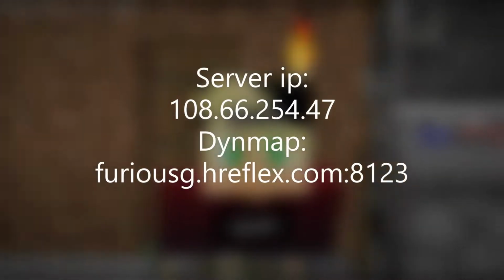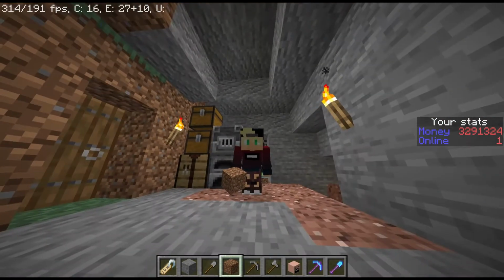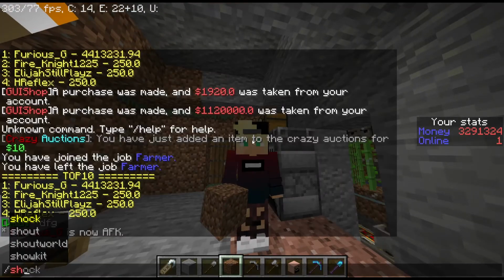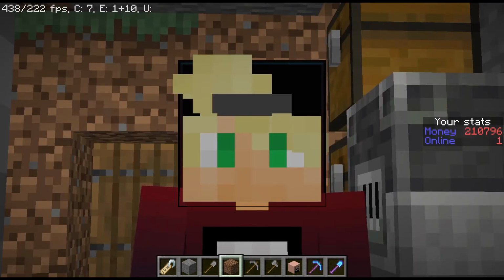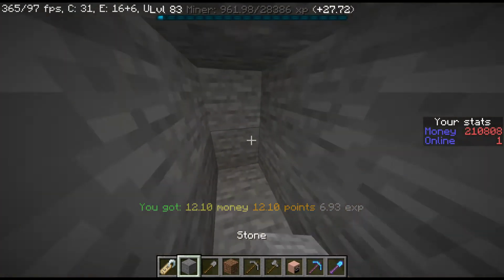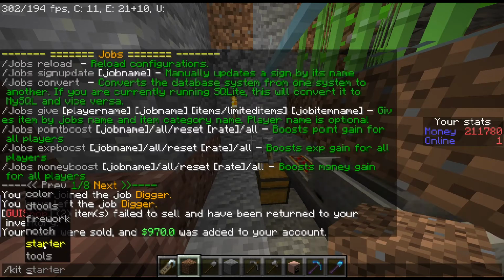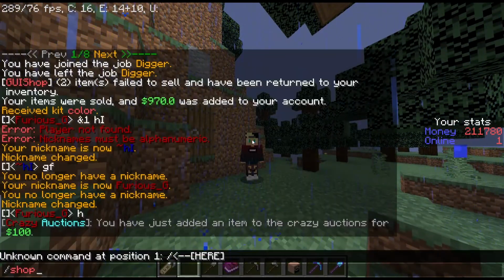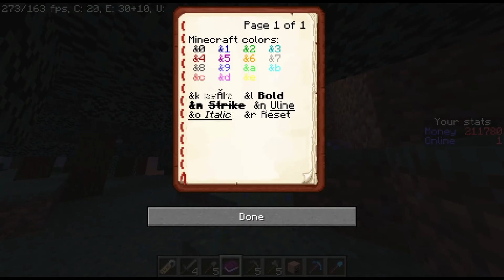This is my server!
So today I have made a server I want you to join and again I hope you guys have had a very good day.